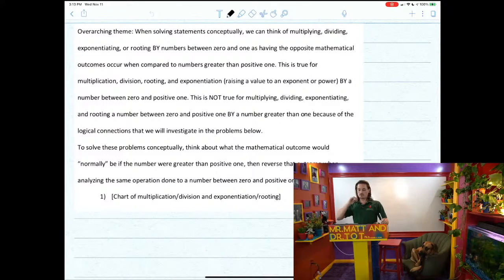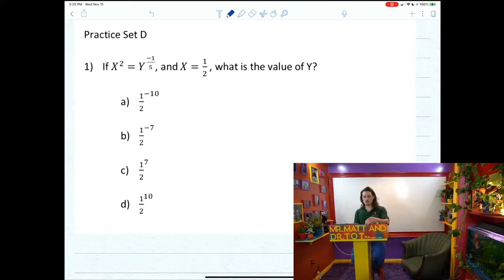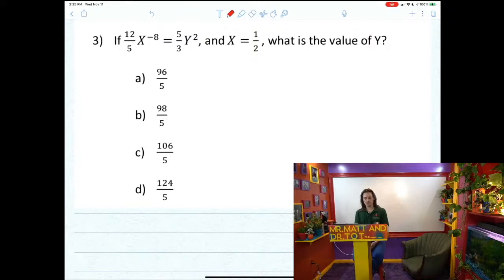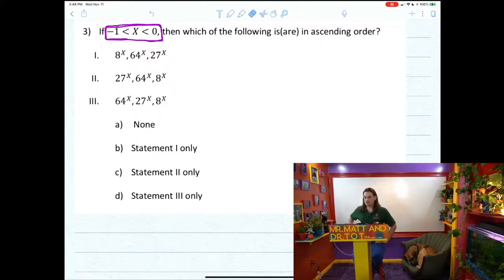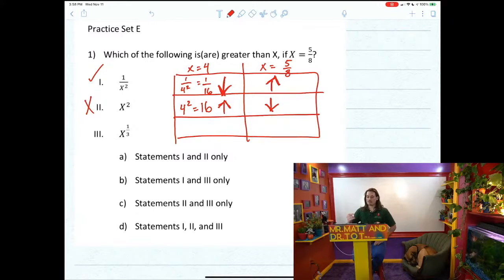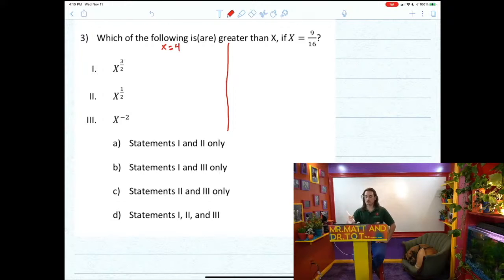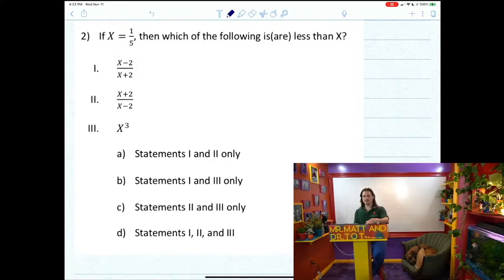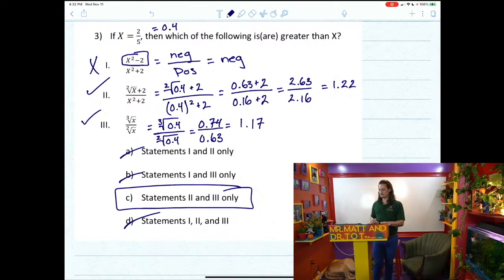SAT ACT Prep - Operations with Numbers Between Zero and One - LIVE Stream 2 of 3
Mathematical Reasoning
Operations with Numbers Between Zero & One

In this stream, we will review the inverse relationship between numbers greater than zero and less than positive one, and numbers greater than or equal to positive one. We will look at the effects of multiplication, division, exponentiation, and rooting with these values.